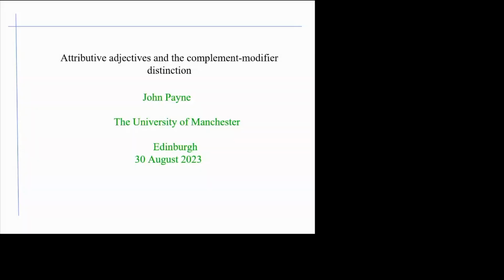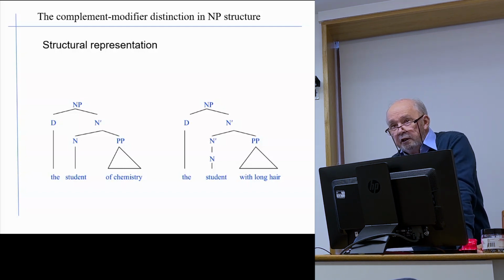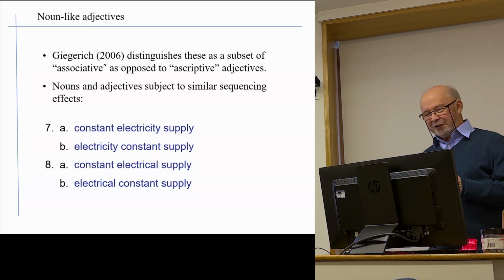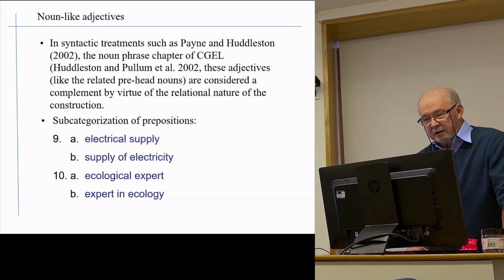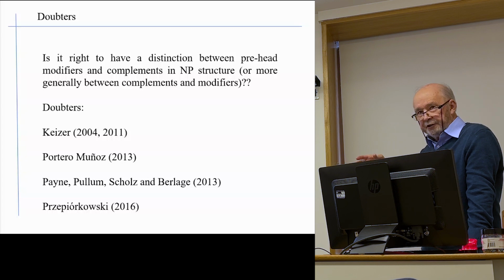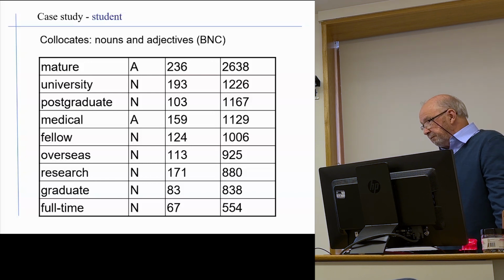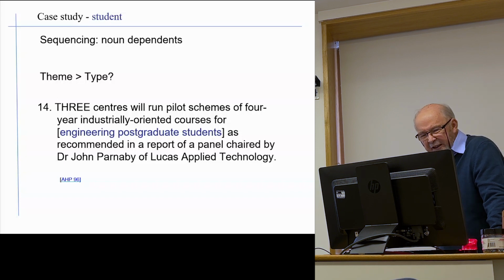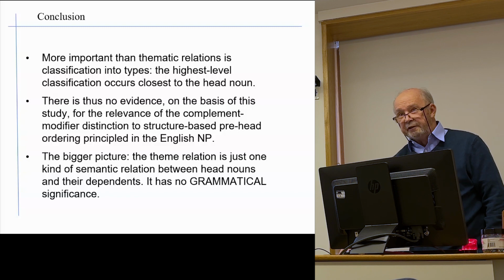[ELLT] John Payne -- Attributive adjectives and the complement-modifier distinction